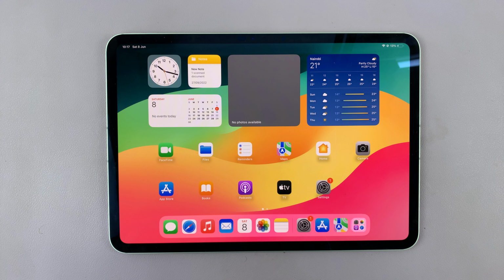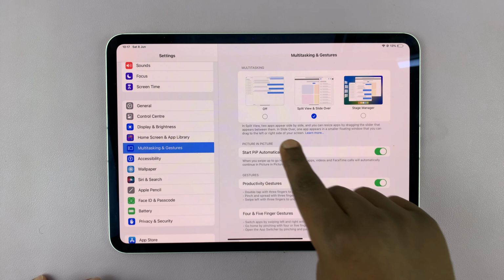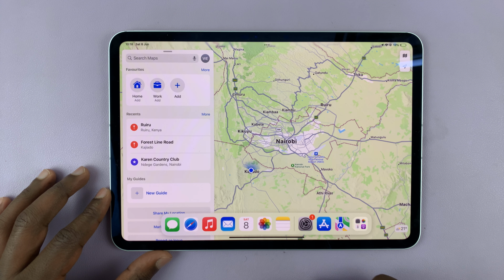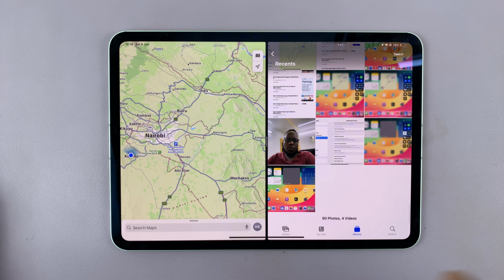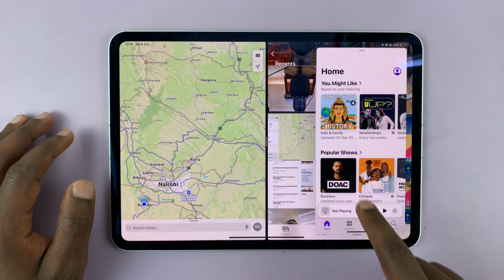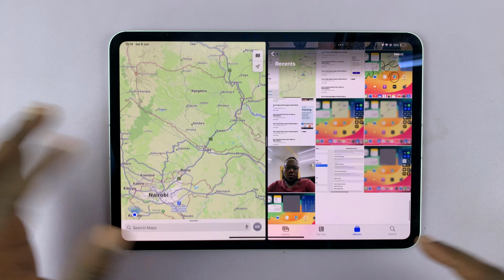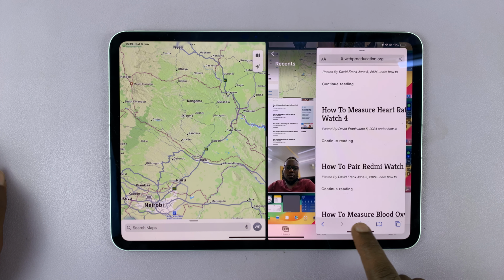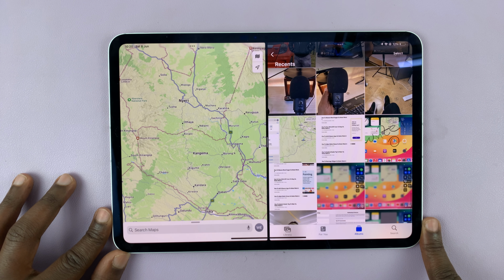How To Multitask On M4 iPad Pro (More than 4 Apps)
Here's how to multitask on your M4 iPad Pro. You can multitask with more than 4 apps on your iPad Pro.

We'll dive deep into the tips and tricks for running more than 4 apps simultaneously, ensuring you get the most out of your device. Whether you're a student, professional, or creative, these multitasking techniques will revolutionize the way you use your iPad Pro.

The M4 iPad Pro is a powerhouse device, perfect for handling complex workflows. Multitasking allows you to streamline your tasks, save time, and stay organized, making it an essential skill for maximizing your productivity.

Multitask On M4 iPad Pro (More than 4 Apps):
How To Multitask with More than 4 Apps On M4 iPad Pro:
How To Use More than 4 Apps On M4 iPad Pro:
How To Multitask On M4 iPad Pro:

Step 1: Tap on the Settings icon on your home screen to open the Settings app. In the Settings menu, scroll through the left-hand side panel and tap on "Multitasking & Gestures".

Step 2: Within the Multitasking & Gestures menu, you should see the 'Multitasking' section. You will see three options labeled "Off", "Split View & Slide Over" and "Stage Manager".

Step 3: Select the "Split View & Slide Over" option to enable multitasking. This will allow apps to open side-by-side or slide over from the side of the screen.

Step 4: Next, open the first app you want to use. This app will be one of the few running side by side. While the first app is open, swipe up from the bottom of the screen to reveal the Dock. The Dock shows your most frequently used and recently opened apps. It also shows the App Library.

Step 5: Find the second app you want to use in split screen mode. Tap and hold its icon in the Dock, then drag it to the left or right side of the screen. Release the app when you see it snap into place, sharing the screen with the first app.

Step 6: You can adjust the space each app occupies by dragging the divider bar between them. Slide it left or right to resize the apps according to your preference.

Step 7: Open a third app you want to use. You can access the dock once more. Tap and hold its icon, then drag it to the divider, and release. It will appear as a floating app among the ones you already selected.

Step 8: Open as many more apps as you would like, which you can always swipe right to house them on the side of the screen. Whenever you see an arrow at the edge of the screen, it means there are more floating apps currently open.

Step 9: To bring up a floating app from the edge, swipe left on the arrow to reveal the apps. From here, scroll through to choose the app you want to use in addition to those already in the split screen.

Cell Phone Tripod Adapter